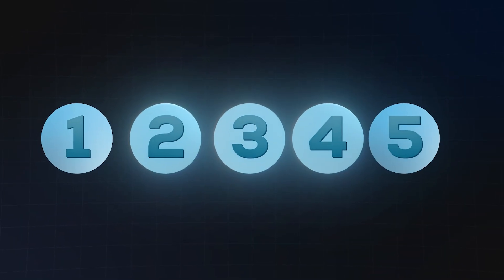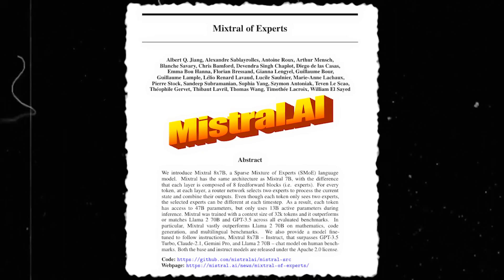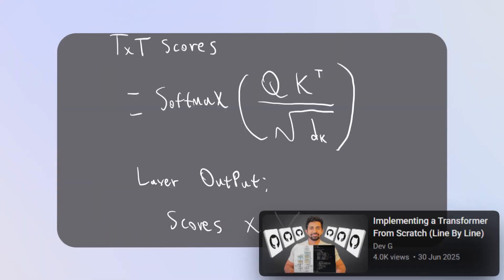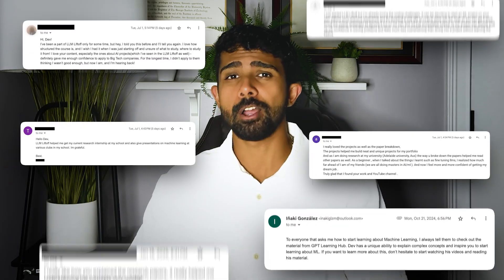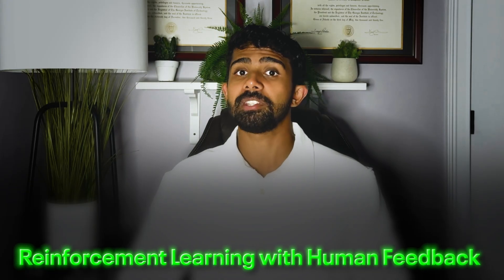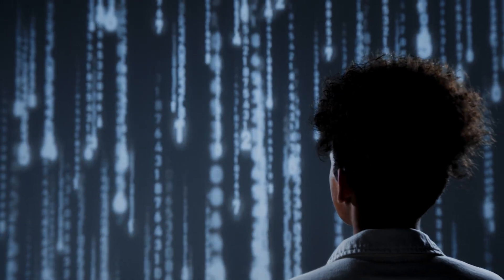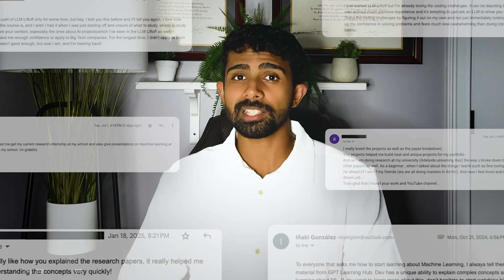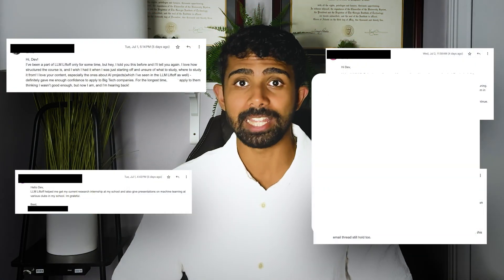5 Research Papers to Become a God at AI/ML